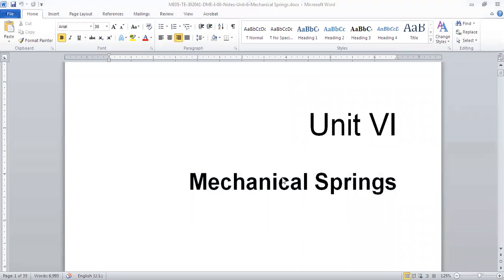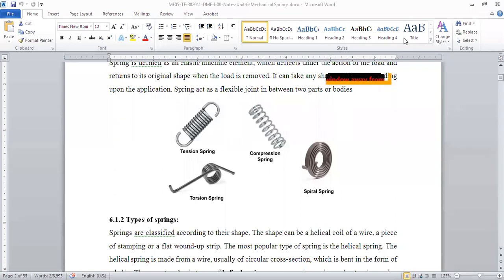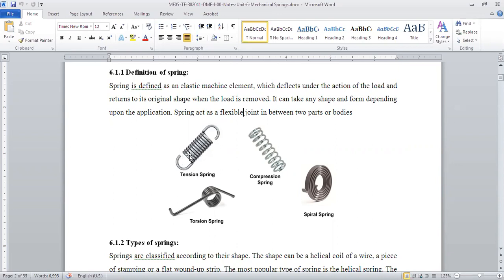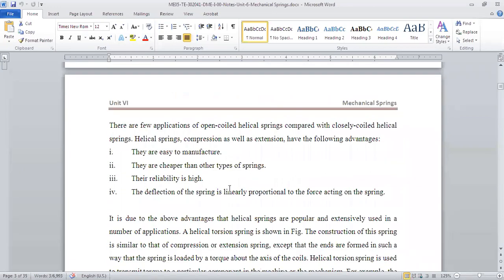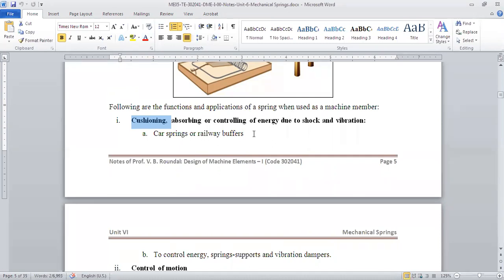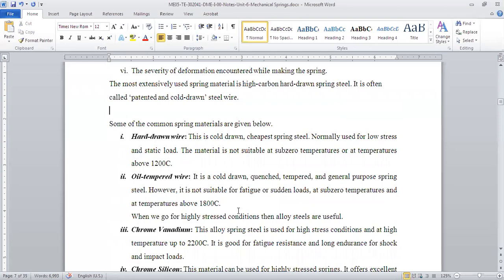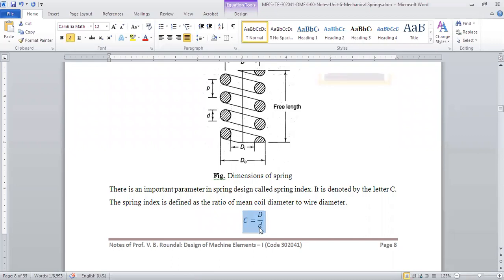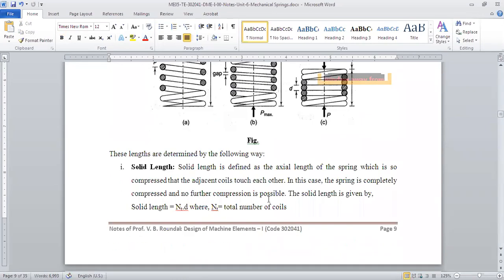DME-I Unit VI - Mechanical Springs -Lect 1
Types, applications and materials for springs, Terminology of Helical Spring & Lengths of spring